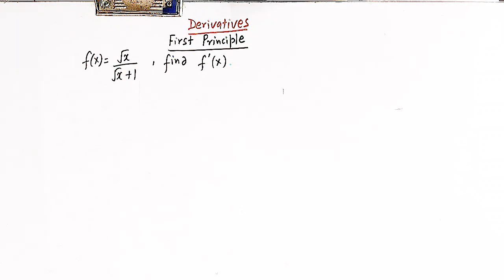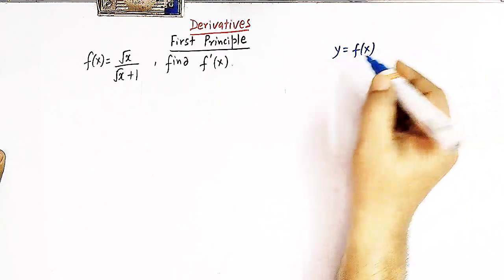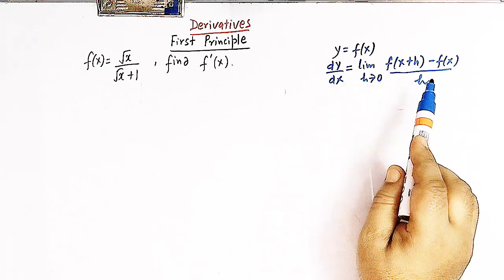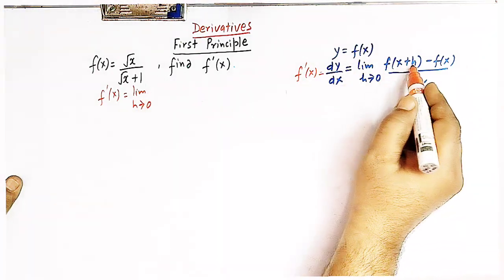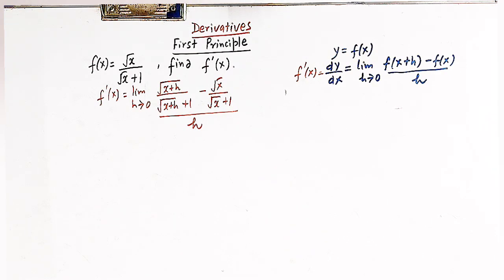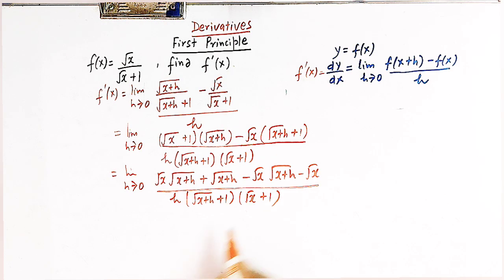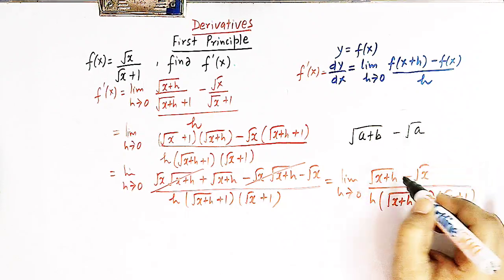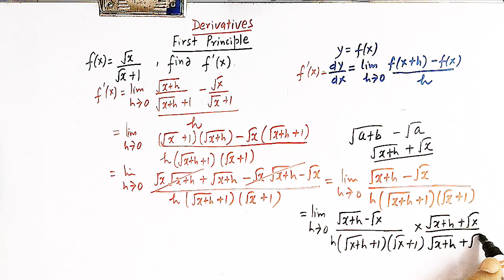Derivatives using first principle.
How to find derivatives using first principle.